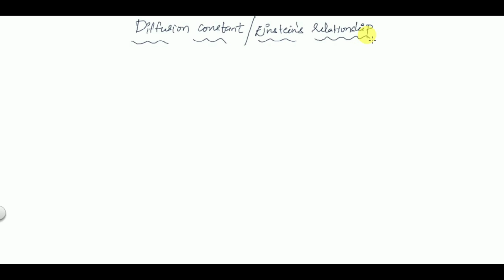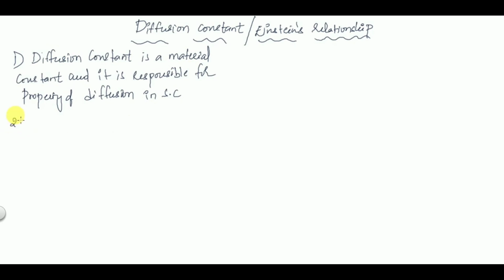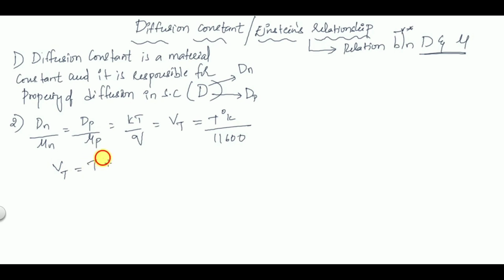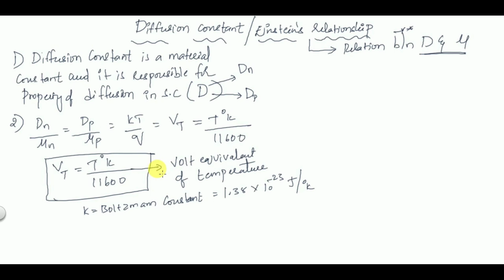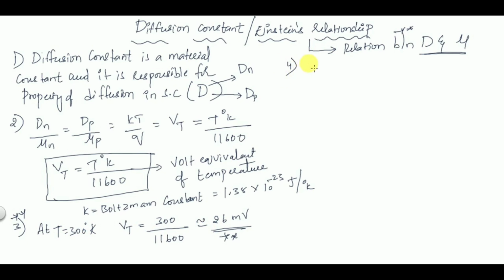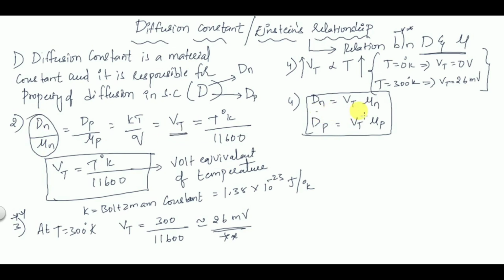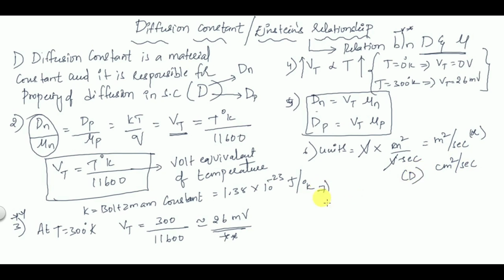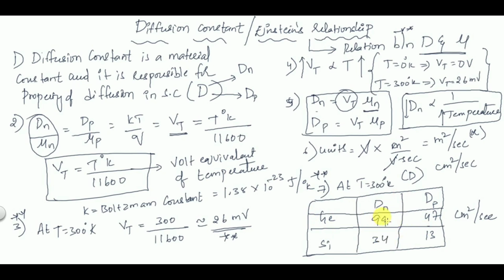Diffusion Constant Electronic Devices UGC NET Electronic Science Adhvaitha Classes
This  is another video of fast track video series in Electronic Devices and Circuits subject for the aspirants preparing for UGC NET Electronic science exam.In this video I have discussed about diffusion constant,Einsteins relationship which gives the relationship between mobility and diffusion constant and the standard values of diffusion constants for electrons and holes in germanium and silicon at room temperature.

FOR COMPLETE FAST TRACK SERIES OF UGC NET ELECTRONIC SCIENCE Electronic Devices and Circuits Subject  PLAYLIST PLEASE CLICK BELOW LINK

 Happy Learning!!!